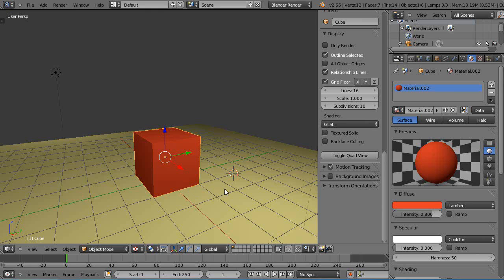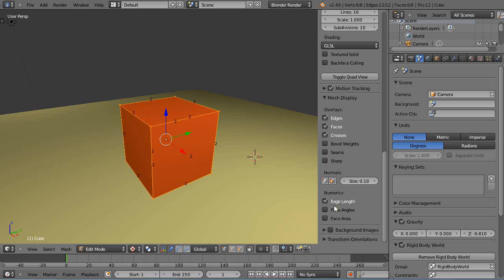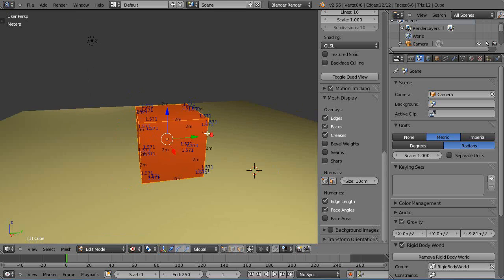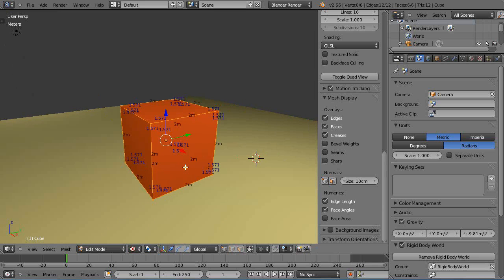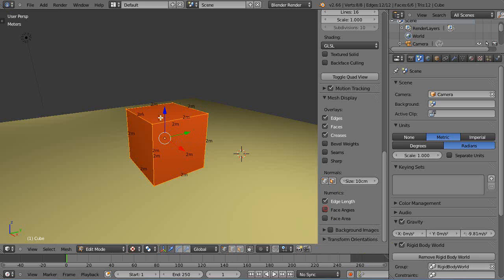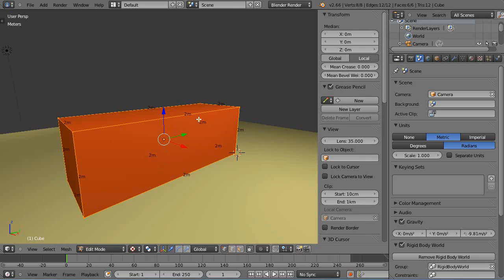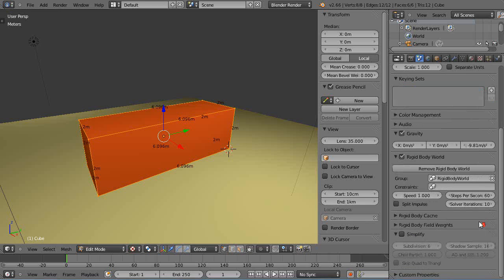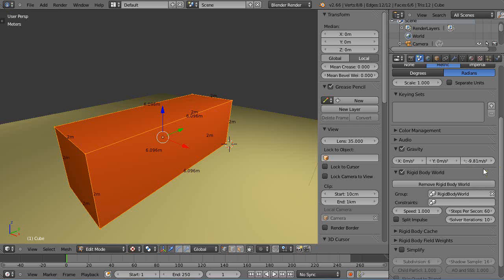Blender Tutorial - Math for Animators - Metric System and Applying a Scale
In this tutorial, I switch the default settings within Blender so I can use the Metric system as well as using radians for an angle of measure.  Plus, we look at the very important step of applying a scale to an object.